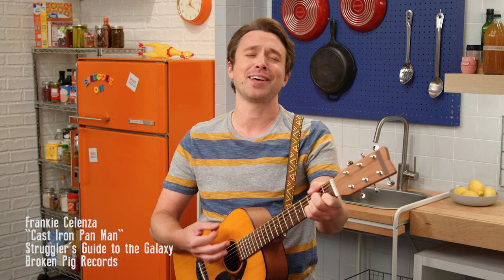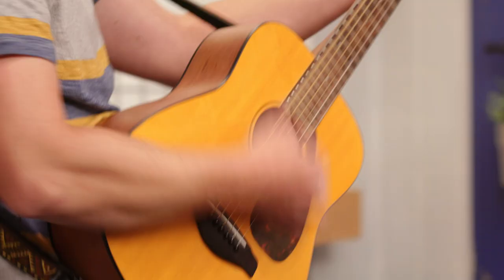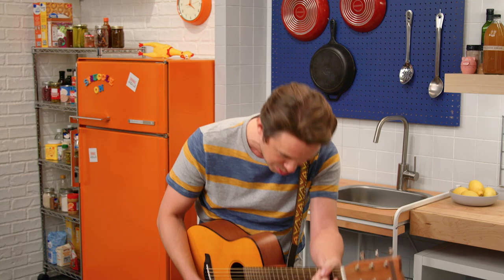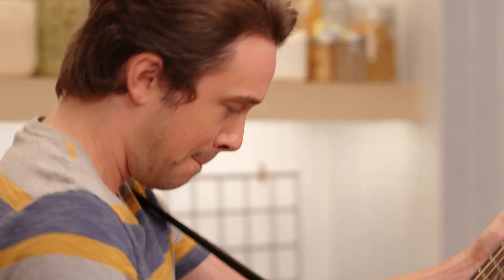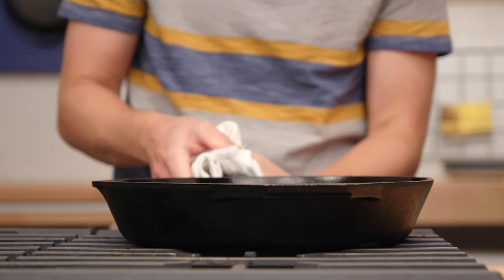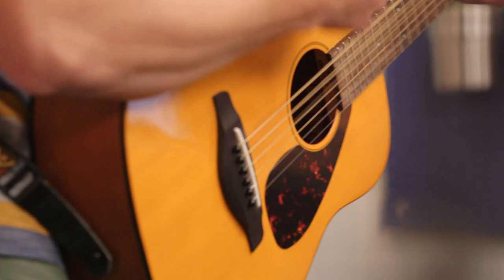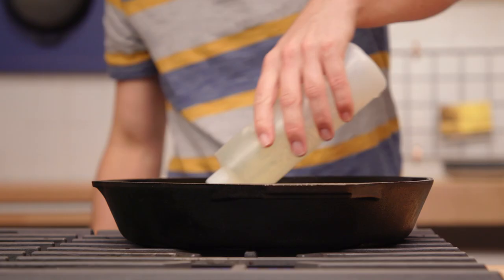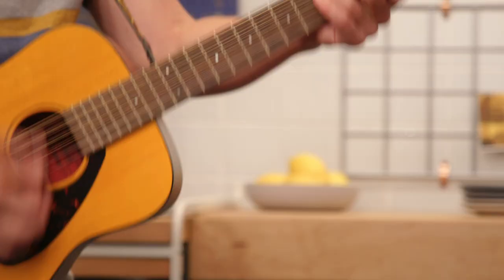An Ode to the Cast Iron Pan - Everything You Need To Know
@FrankieCooksmakes music now. Get with it. 🎶

Watch the new season of Struggle Meals LIVE for FREE every Thursday at 8p. or sign up for Tastemade+ and watch all episodes, anytime, anywhere, available in all app stores.
Get every Struggle Meals episode & recipe for free on our